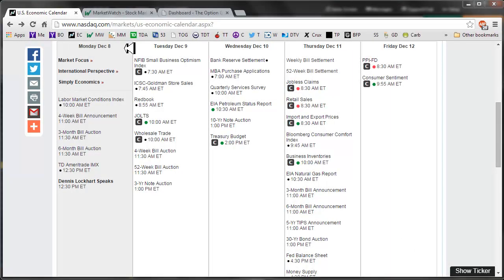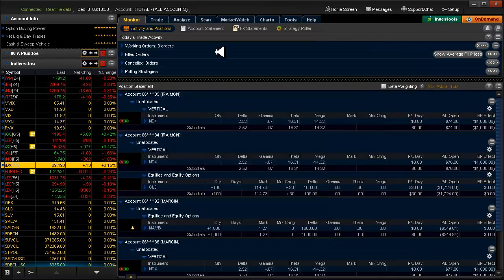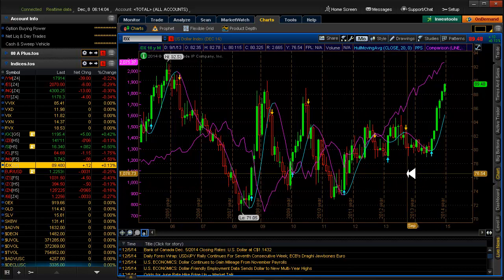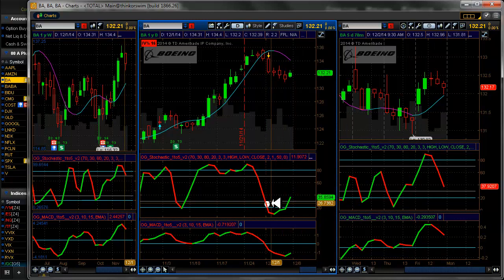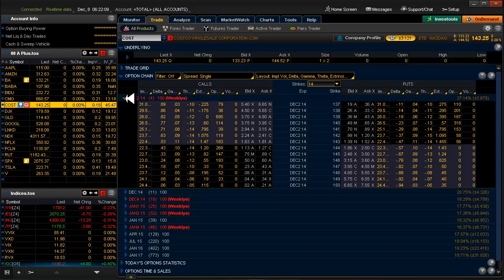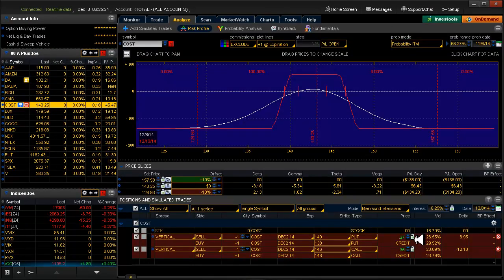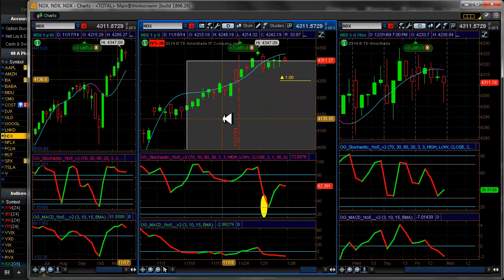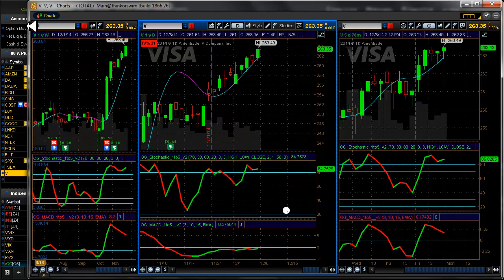Daily Scan for Monday, December 8, 2014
Alerts: None. Setups: None 20 Delta: BIDU▼
Friday closed LNKD▼ and SPX▲. Last weeks results (also posted on my blog). COST earnings play for this week. Comparison of /DX (dollar) to /ES - what does it mean? Ya got me!